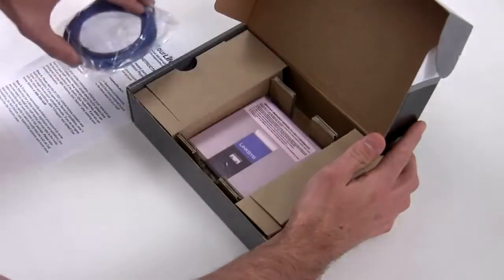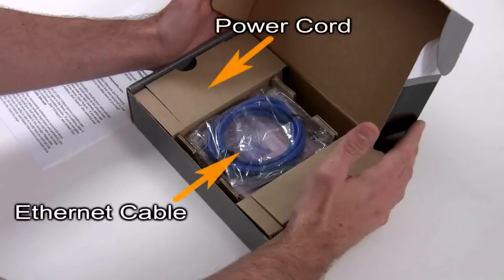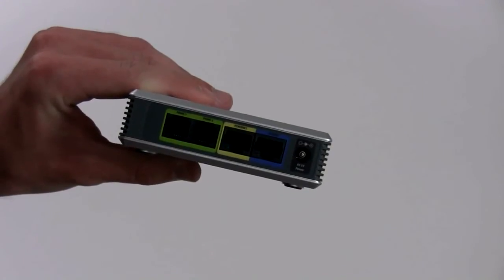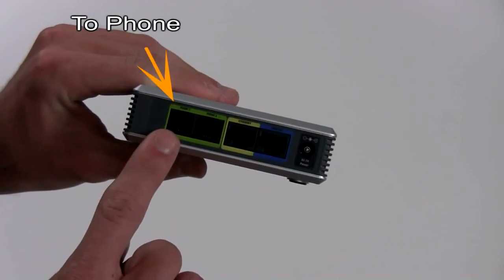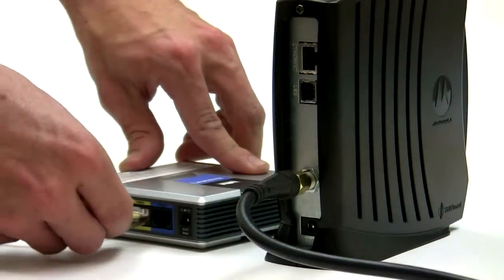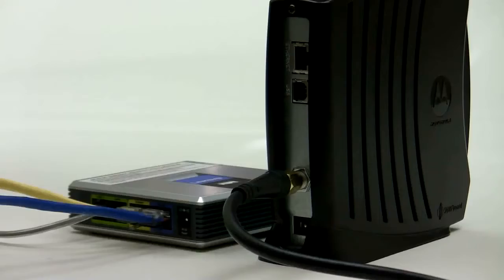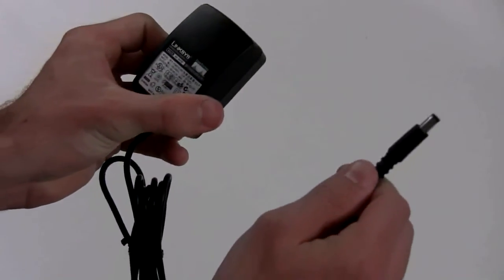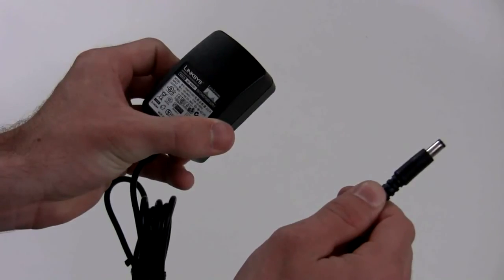Out of the Box Installation for 1-VoIP SPA2102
1 VoIP SPA2102 Installation Video How to install and setup your new service with 1 VoIP